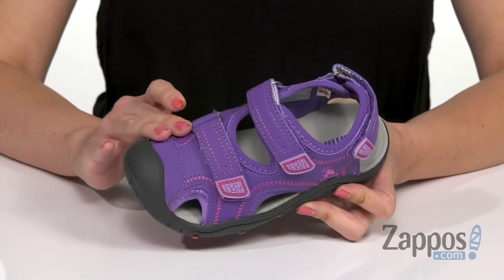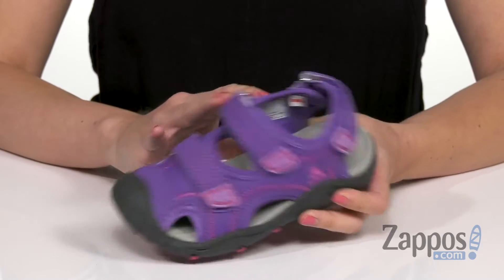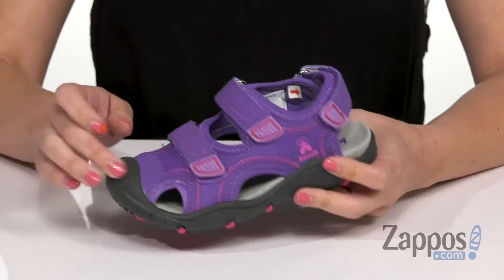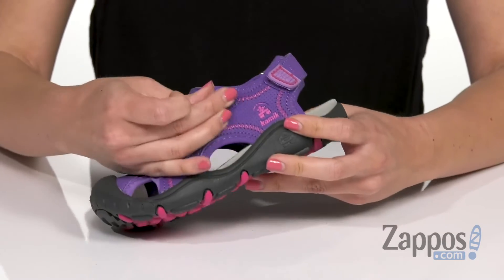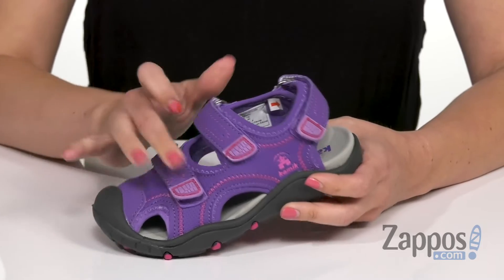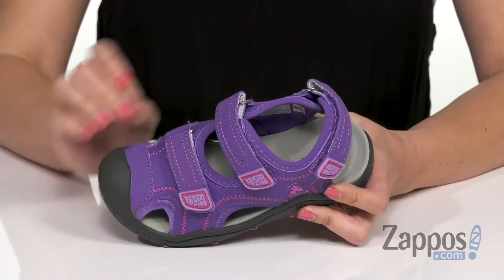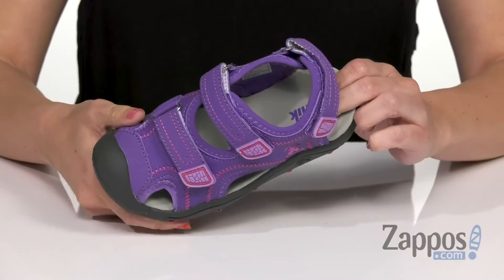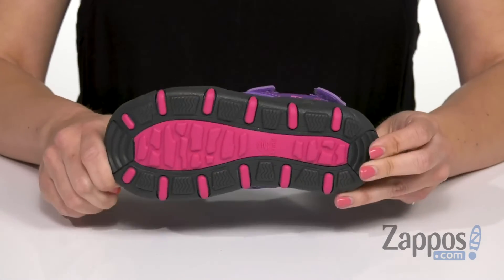Kamik Kids Seaturtle 2 (Toddler/Little Kid/Big Kid) SKU: 9159788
Running through the splash pads with unstoppable energy in the fun-loving Kamik&reg; Kids Seaturtle 2 water sandals.
Synthetic webbed uppers with water-repellent finish allows for all-day comfort.
Protective rubber toe bumper.
Triple hook-and-loop straps provides a secure fit.
Quick-drying synthetic lining.
Molded man-made insole cups foot for additional stability.
Durable rubber outsole lends grip and traction for wet surfaces.
Imported.